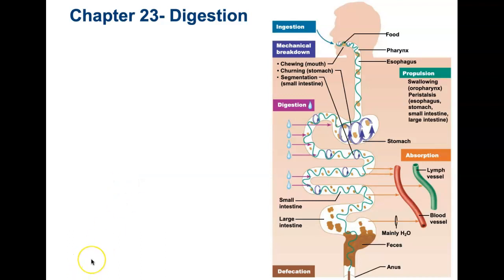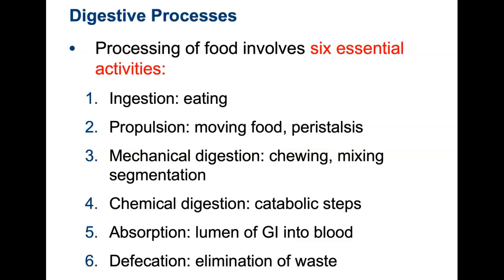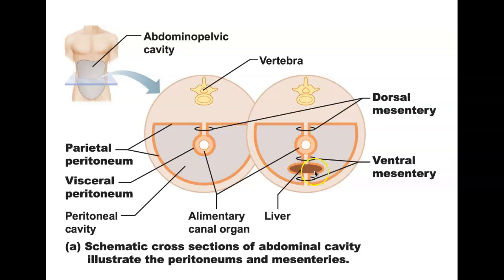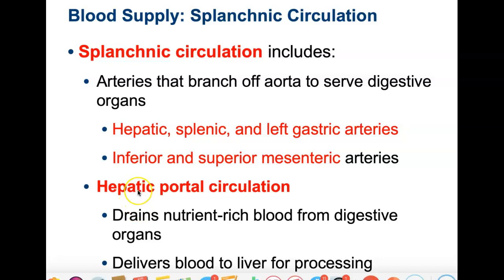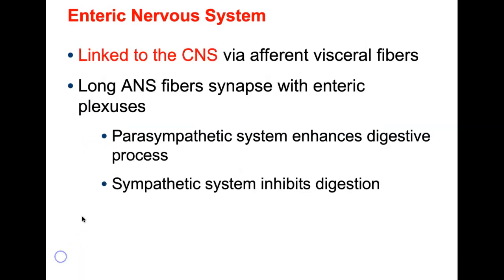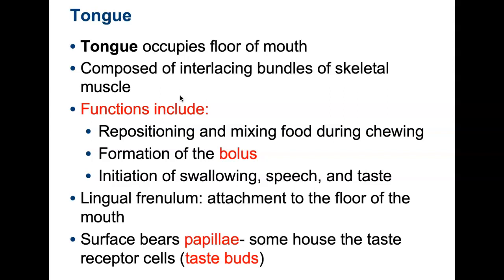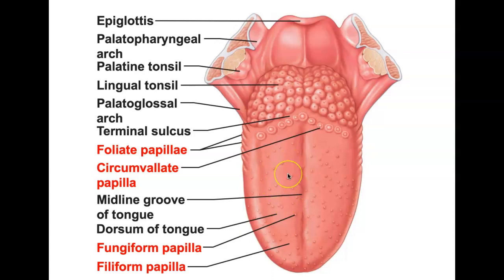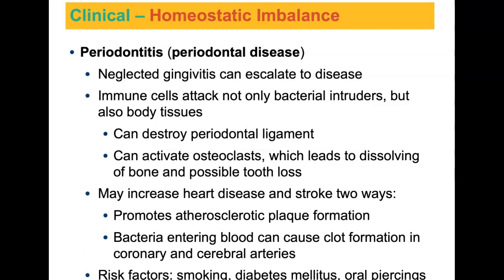Chapter 23 part 1